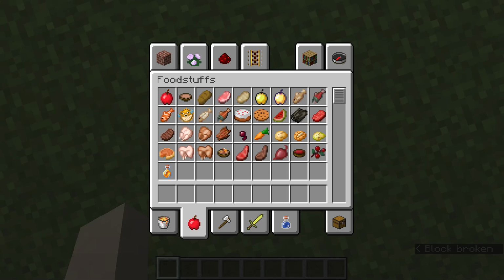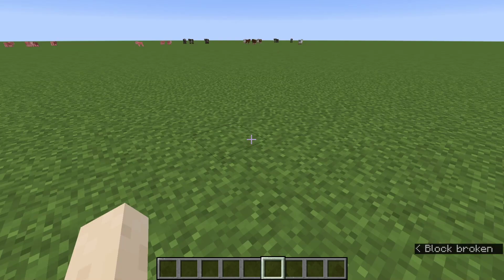Made a cool world in minecraft NEW RESOURCE PACK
new resource pack check it out